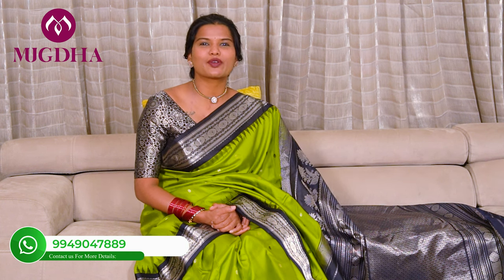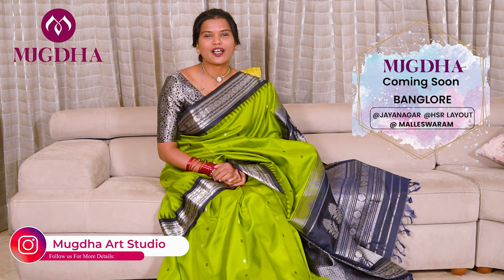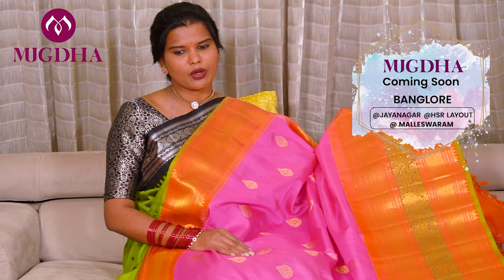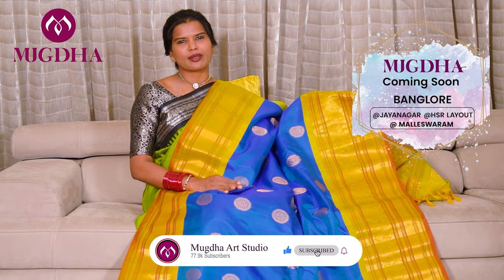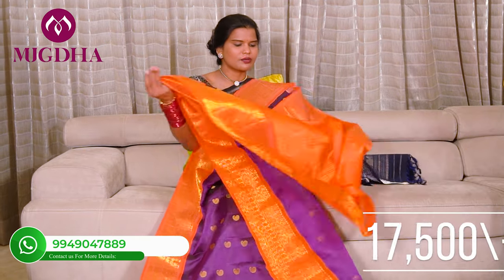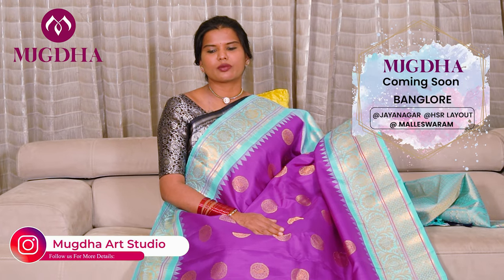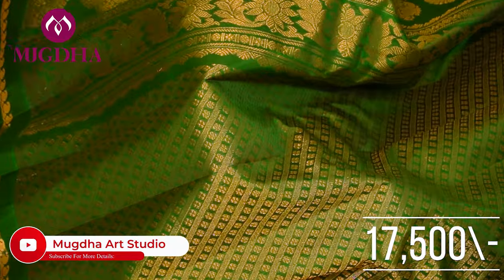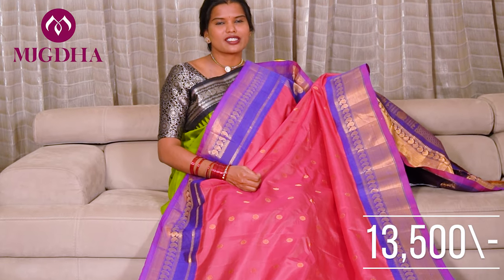Beautiful Gadwal Sarees Collections | Sashi Vangapalli | For Orders 9949047889 | Mugdha Art Studio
Along with the saree screenshot.

The collection of sarees we showcase on YouTube and showrooms are weaved on our own looms, a one-stop solution for all pattu sarees, Bridal wears designer wears, traditional sarees, exclusive lehengas.